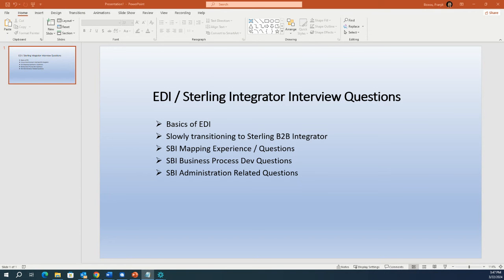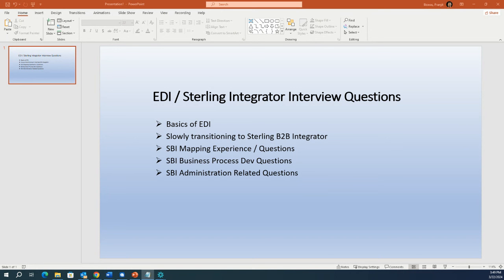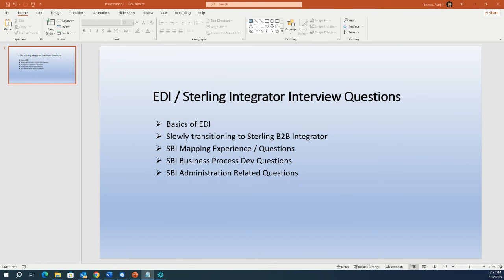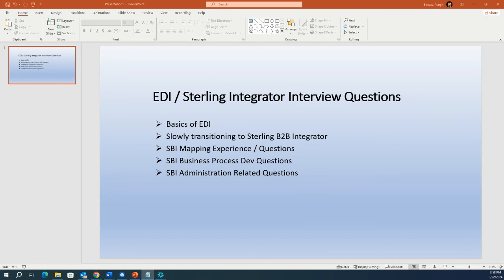EDI - Sterling B2B Integrator Interview Questions - Tips and Tricks - Part 2